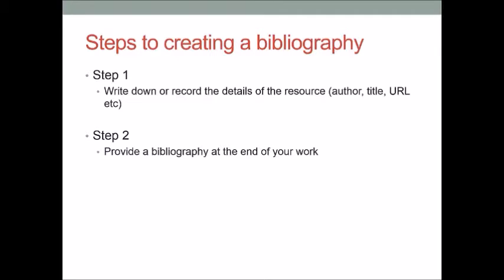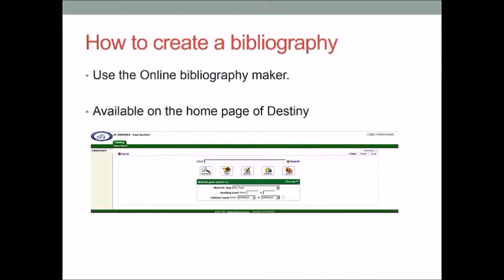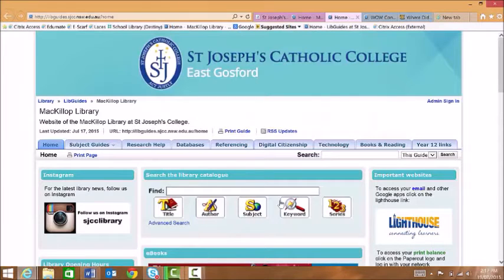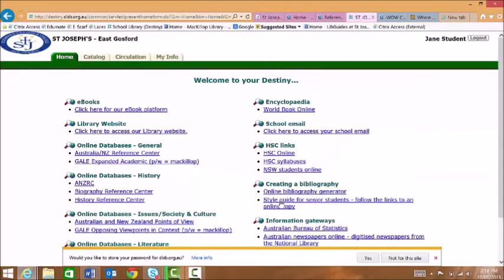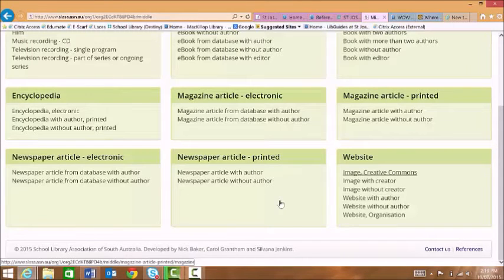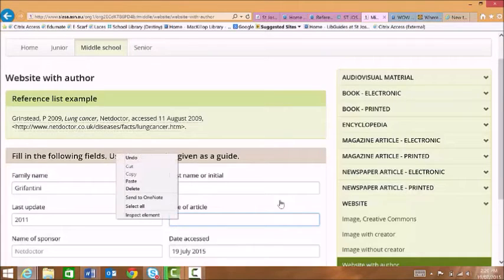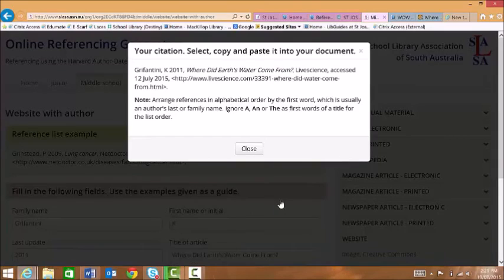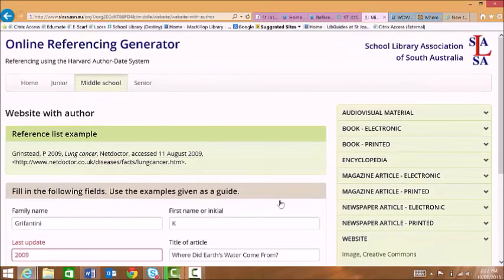Bibliographies for junior students